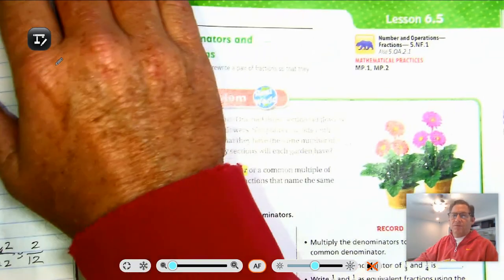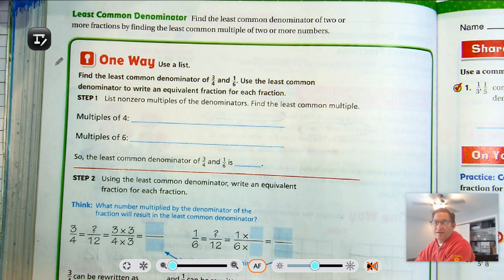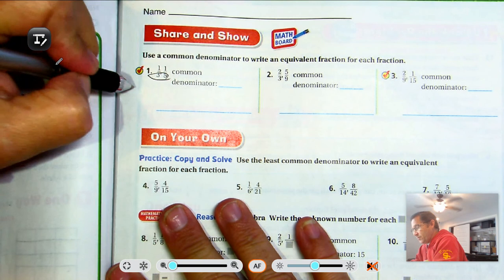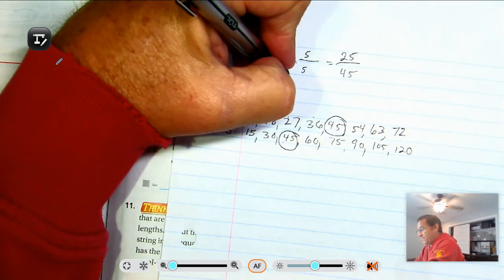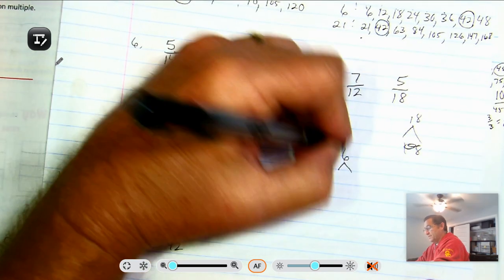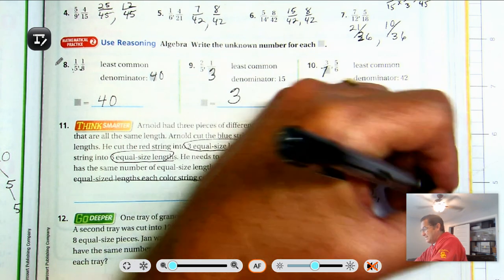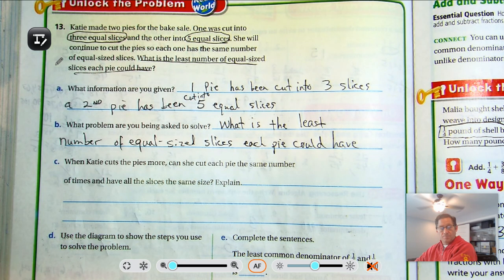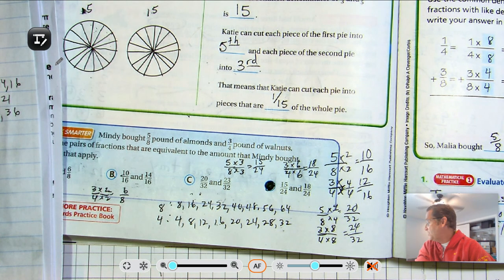5th Grade GO Math: Lesson 6.5 Common Denominators and Equivalent Fractions pages 269-272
This video covers Lesson 6.5 Common Denominators and Equivalent Fractions on pages 269-272 of the 5th grade GO Math textbook.